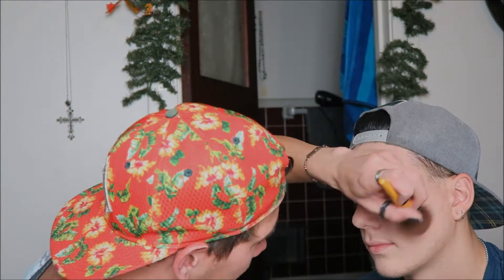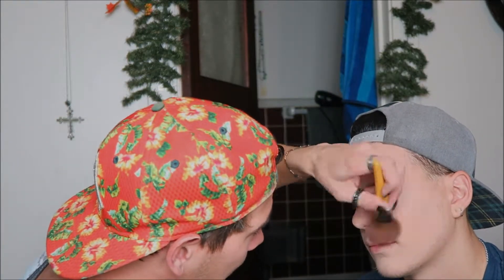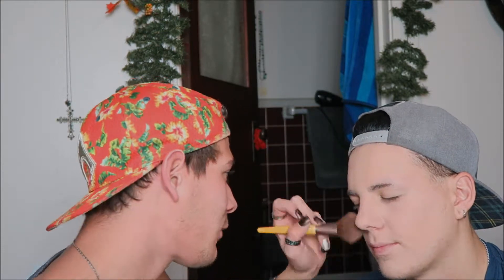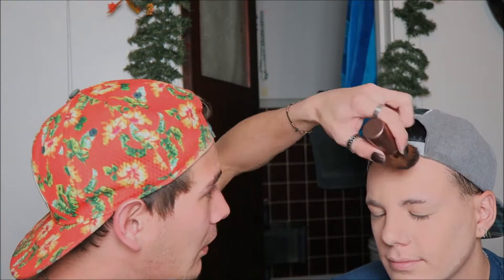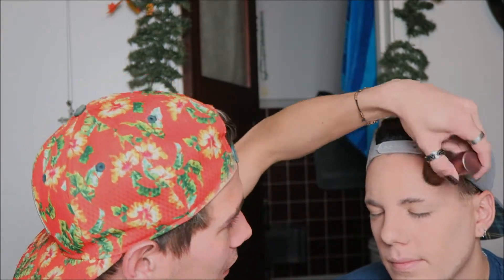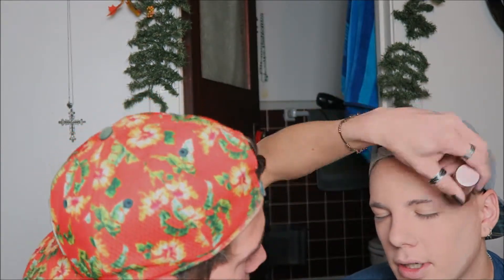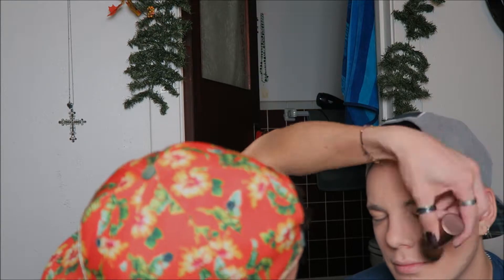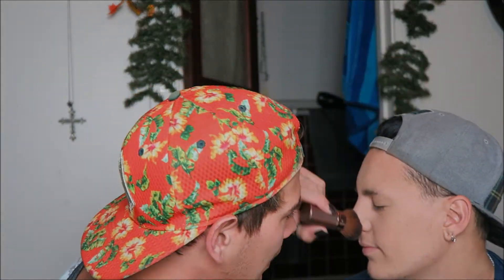our make up routine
hey guys so this is  mine and my boyfriends  make up routine